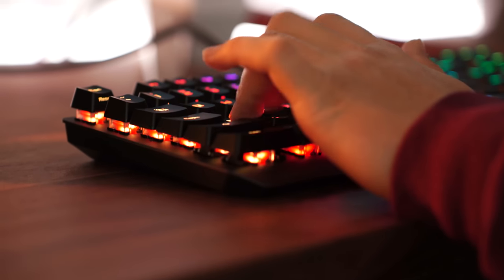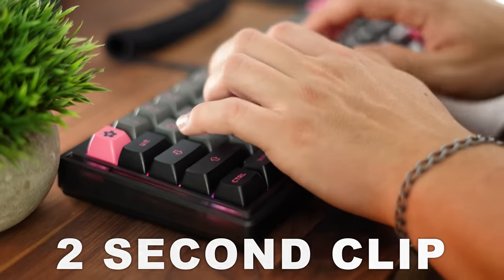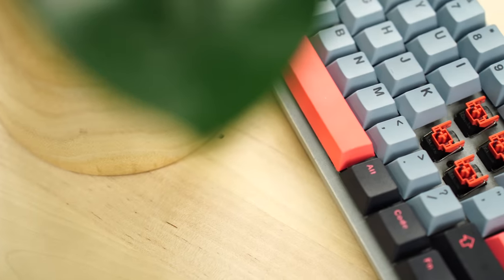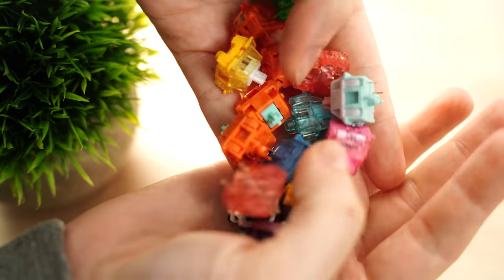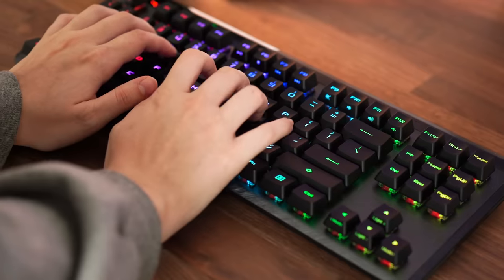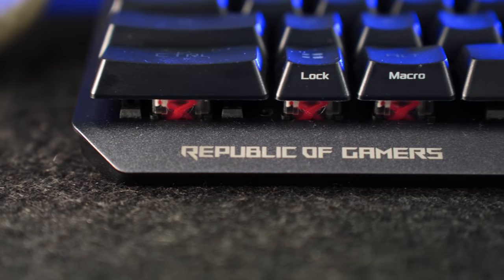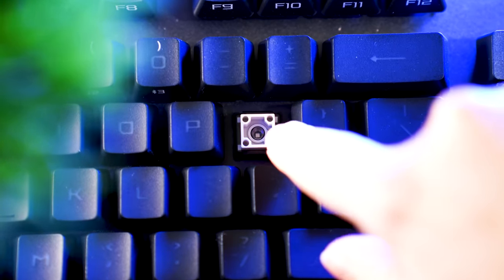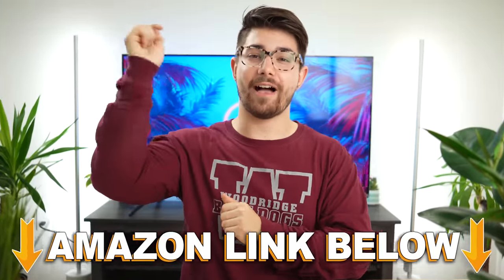ROG Just Made The ULTIMATE Gaming Switch!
Today, I'm doing a video titled, ROG Just Made The ULTIMATE Gaming Switch. The ASUS RX Optical Switch is one of the best gaming switches out there. In this video, I go over everything you need to know about the ASUS RX Optical Switches stock. I discuss the unique features of the RX optical switch, stem wobble, sound & feel, gaming experience, RGB, and more. I also go over some popular ASUS keyboards that feature the RX optical switch: STRIX SCOPE RX, STRIX SCOPE RX TKL Wireless Deluxe, and Claymore II. If you want to know the most innovative gaming linear switch on the market, look no further, the RX Optical switches by ASUS take the cake. If you guys enjoyed this video, ROG Just Made The ULTIMATE Gaming Switch, drop a like below. AND if you have any questions about the video, ROG Just Made The ULTIMATE Gaming Switch, leave them in the comment section. This was Consumer Tech Review, and I'll see you guys later!

Timestamps:
0:00 Switch Breakdown
1:00 Give Away Alert
1:26 The Stem
5:05 The Stats
6:12 Gaming Experience
8:15 Featured Keyboards
10:57 Sound & Feel